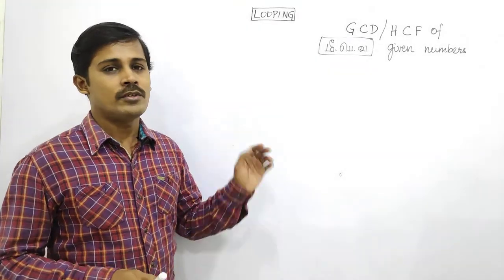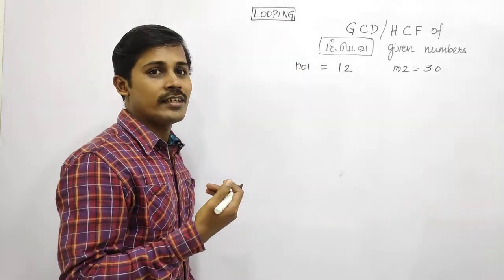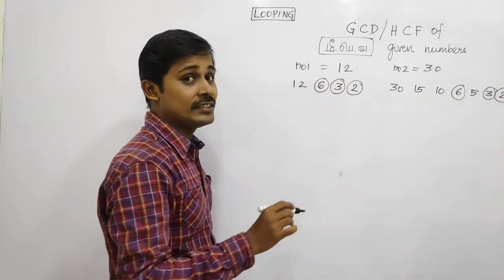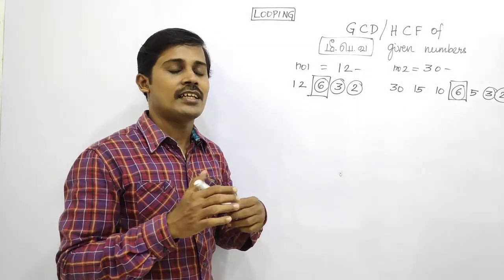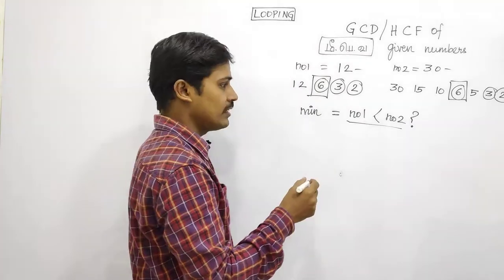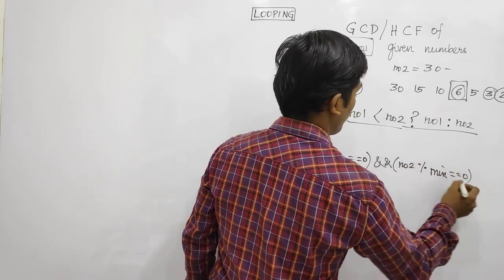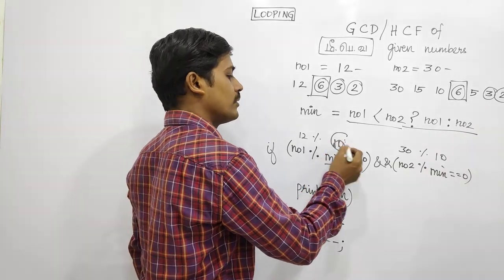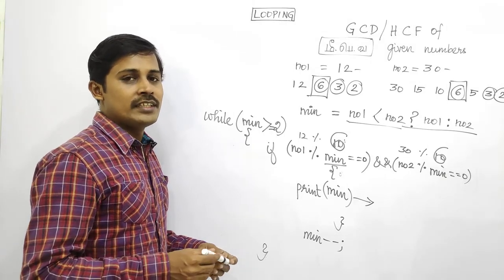GCD/HCF of Given Numbers - தமிழில் Programming - Payilagam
Learn Programming, GCD/HCF of Given Numbers  in Tamil here.

 1) Java in Tamil
 2) Programming in Tamil
3) Data Structures and Recursion in Tamil
 4) Exception Handling in Tamil
5) Java String in Tamil
6) Java Collection in Tamil
7) Java Regular Expression in Tamil
8) Java File Reading, Writing in Tamil
9) Java Collection in Tamil